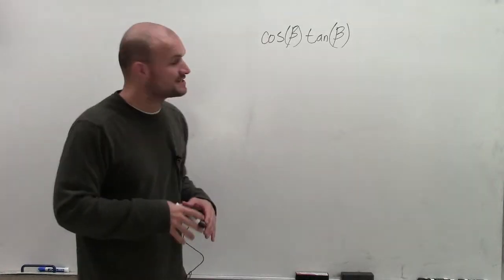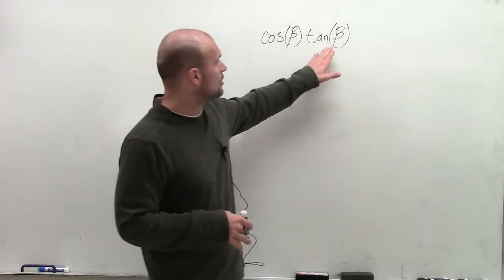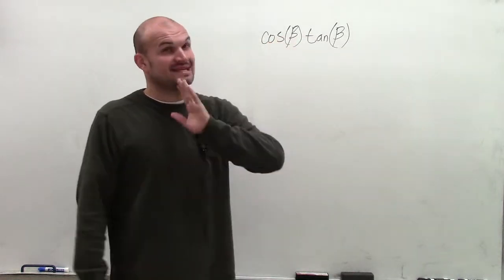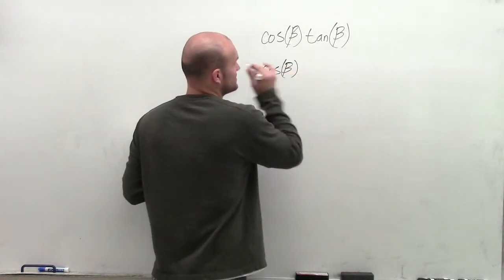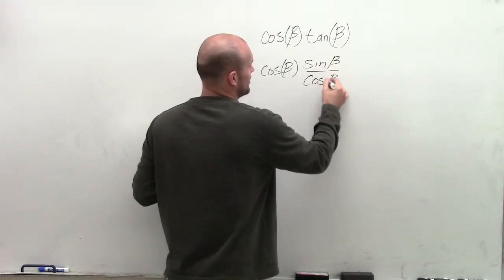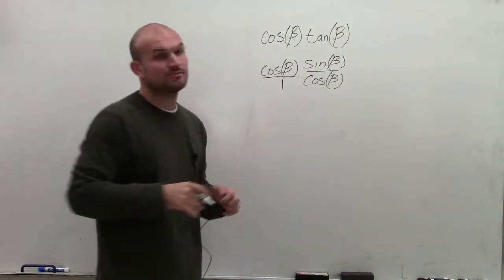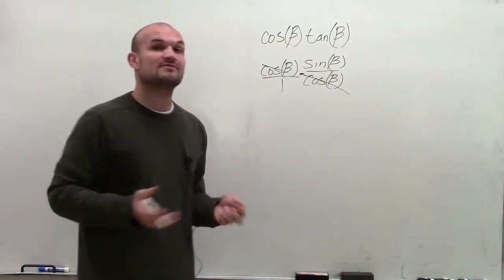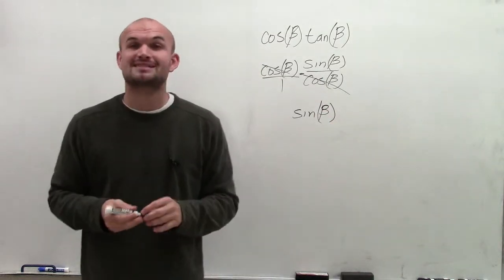Pre-Calculus - Simplify expressions using fundamental identities, cosβ . tanβ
In this video series I show you how to simplify trigonometric expressions by using identities.  Trigonometric identities help us transform expressions so that we can simplify an expression to a singular term.  We will apply reciprocal, quotient, pythagorean, cofunction, and even/odd identities.
cosβ . tanβ